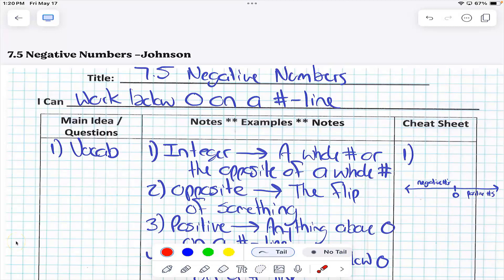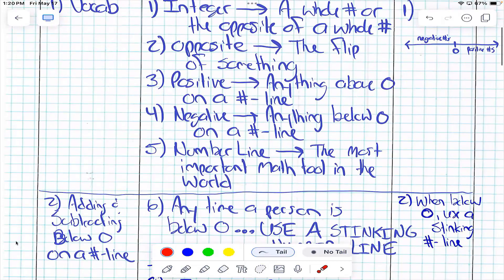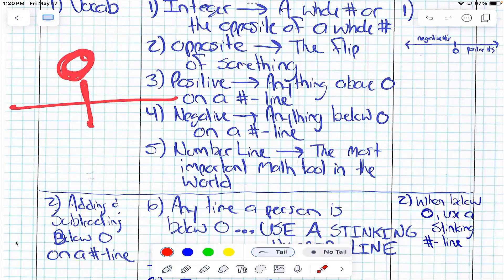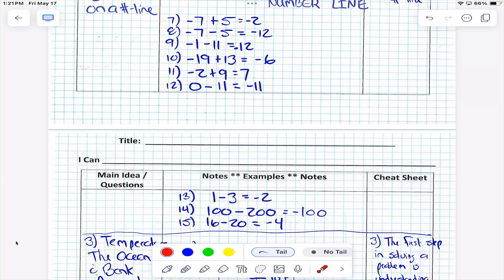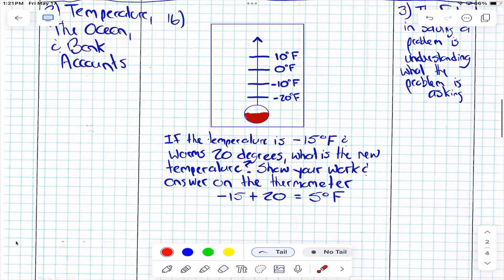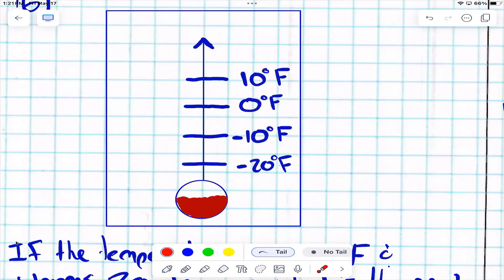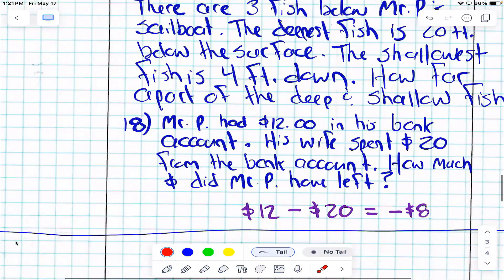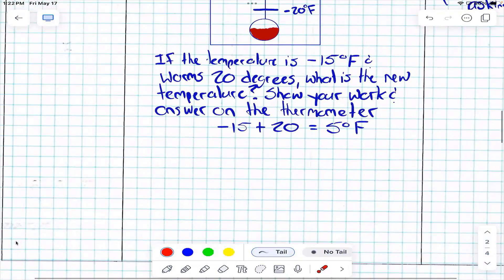7.5 Negative Numbers - Johnson